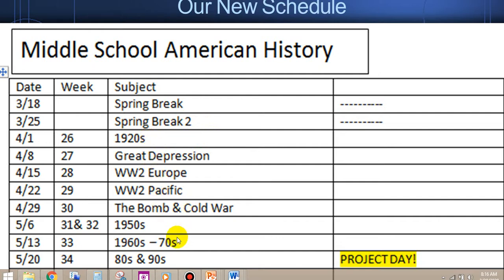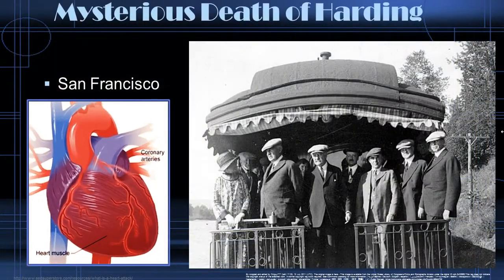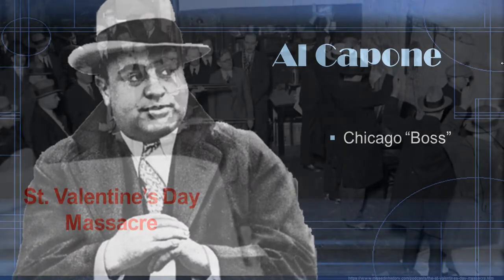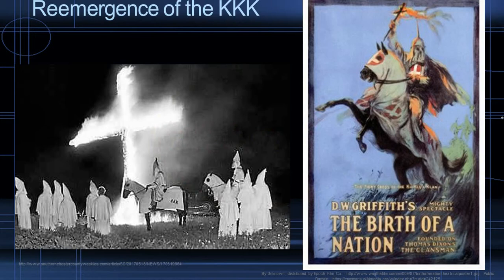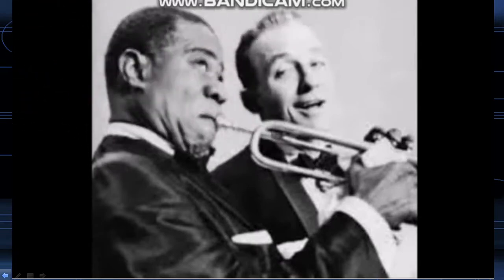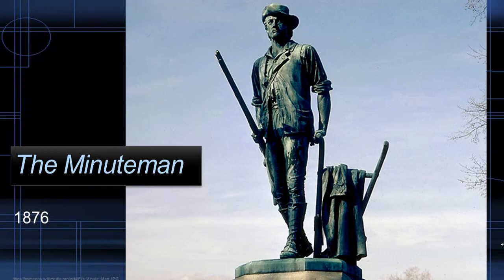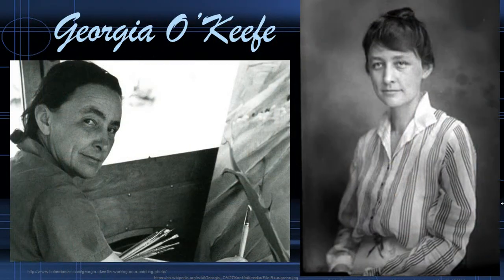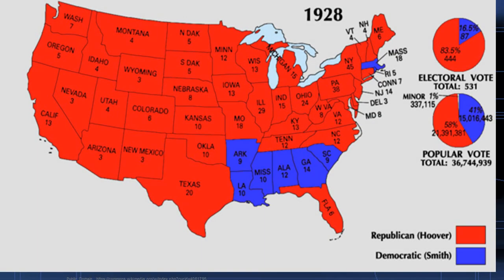MSAH 1920s Week 26